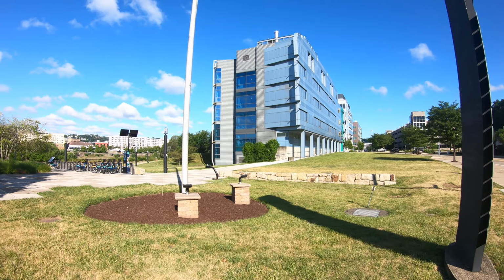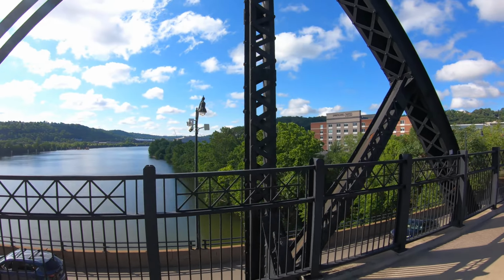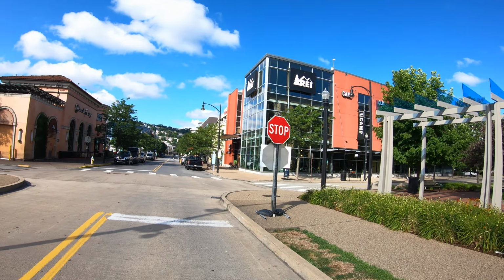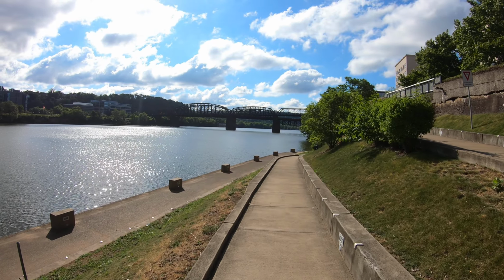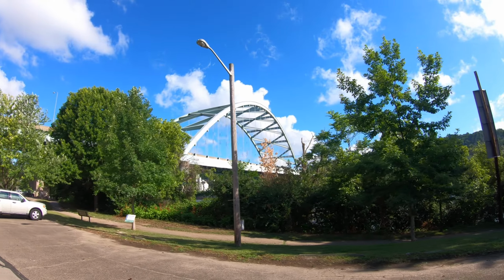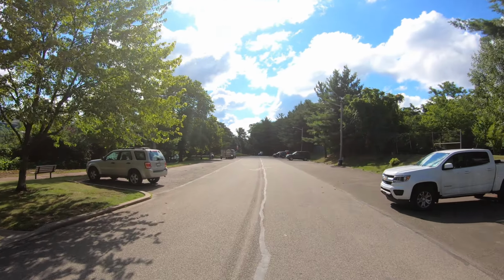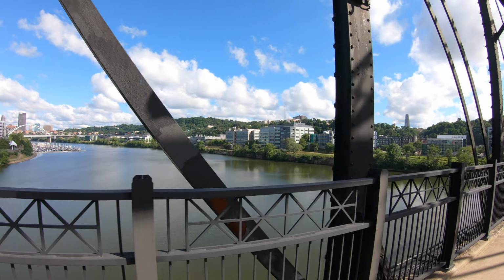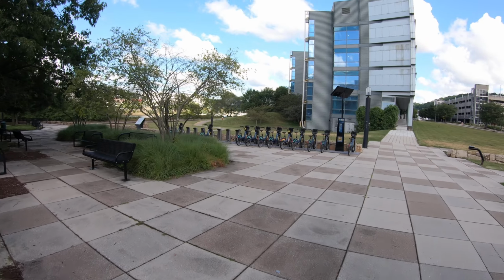Hot Metal Bridge Tour, Pittsburgh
A quick e-bike ride over the bridge in Pittsburgh with the most unusual name.